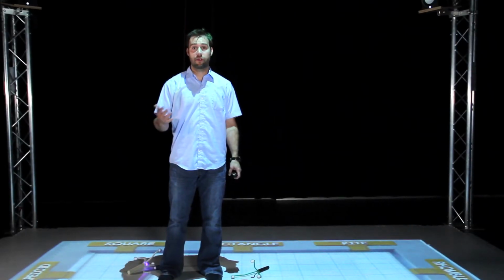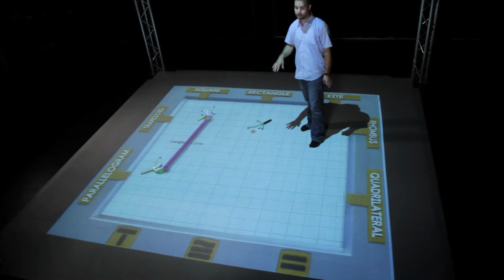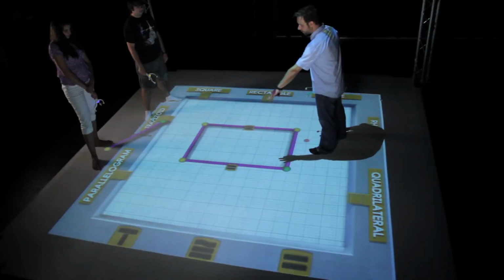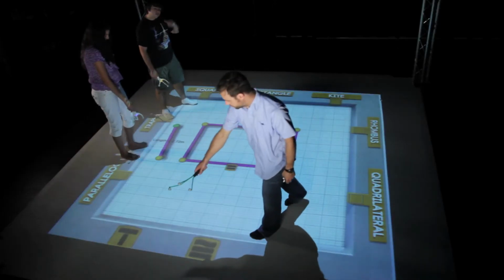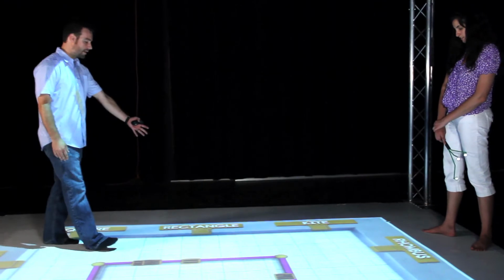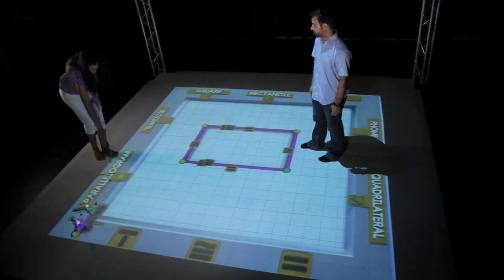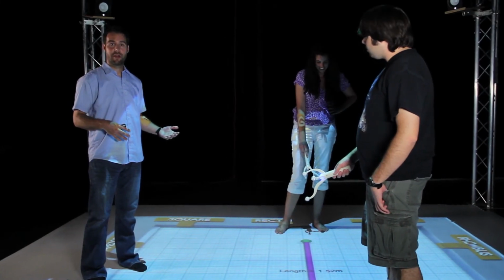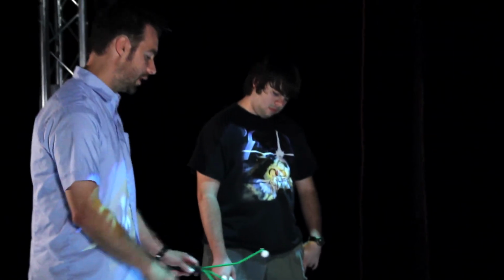Geometry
This scenario allows students to define and create the family of quadrilaterals collaboratively. They are able to identify and label the different quadrilaterals by analyzing diagonals, congruent sides and angles, the characteristics that define them.

Our flagship product is SMALLab, the Situated Multimedia Arts Learning Lab. SMALLab is an embodied learning environment. Motion-capture technology tracks students' 3D movements as they learn in immersive, interactive space. For example, as students are learning about a physics concept like velocity, they can hear the sound of their actions getting faster. They can see graphs and equations that represent their motions in real time. They can feel the weight of an object in their hand as they interact in real physical space.